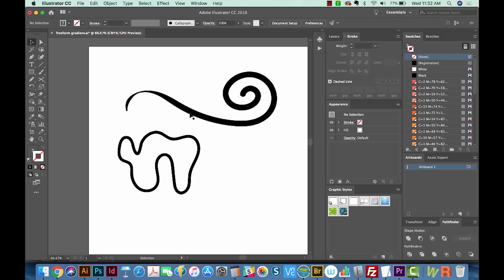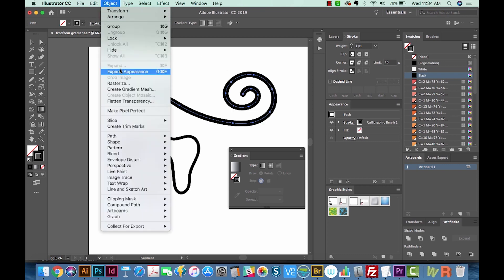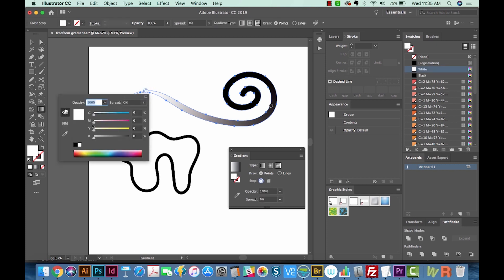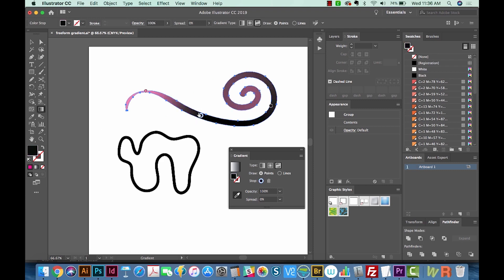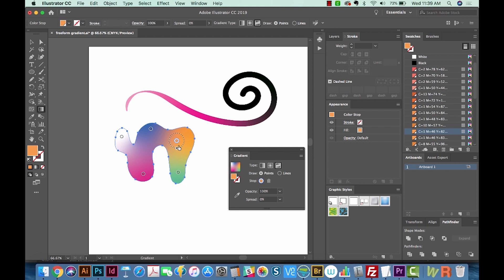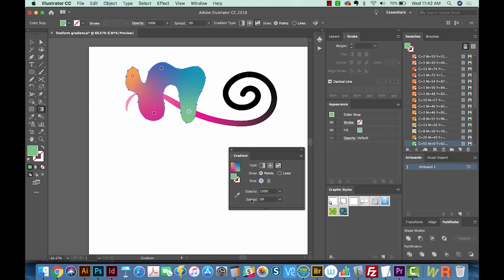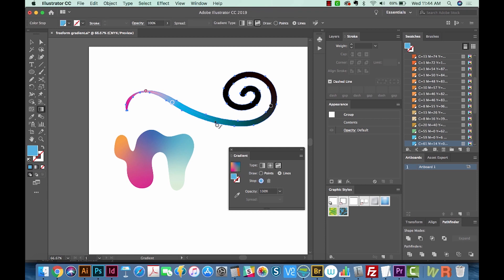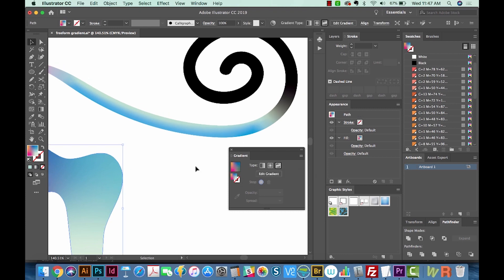How to Use the Freeform Gradient Tool [Adobe Illustrator CC]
The new Freeform Gradient Tool is a much more intuitive way to smoothly control color gradients.